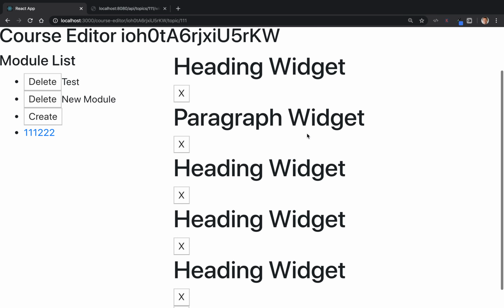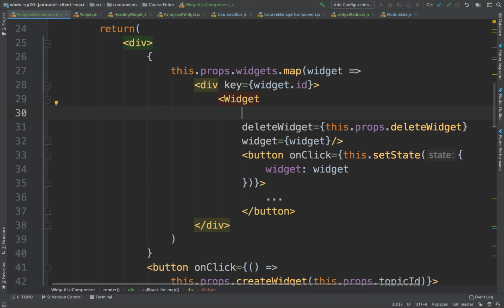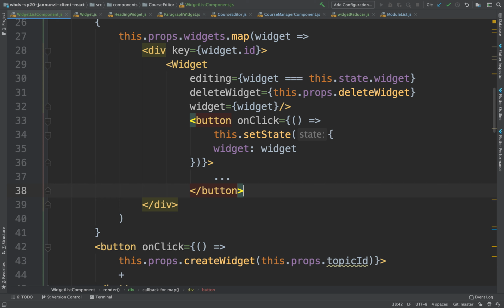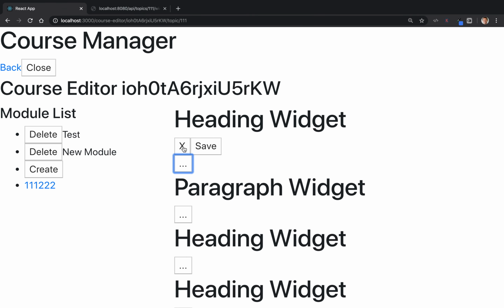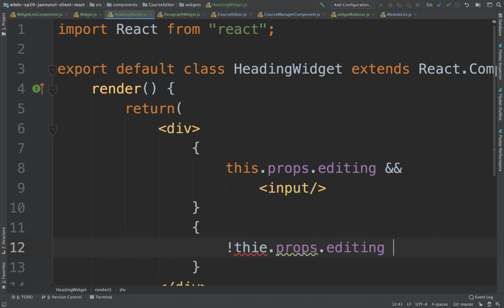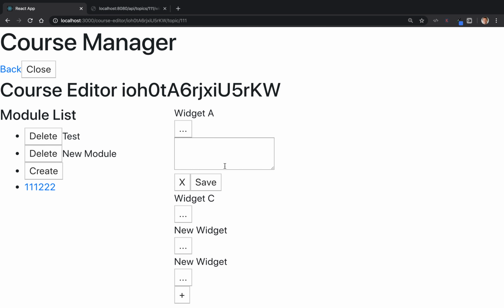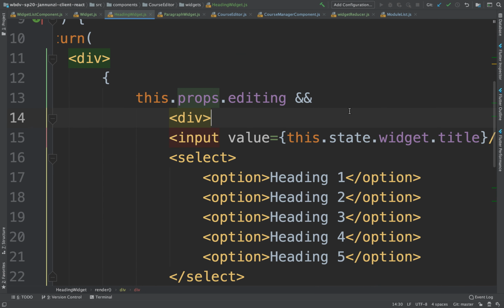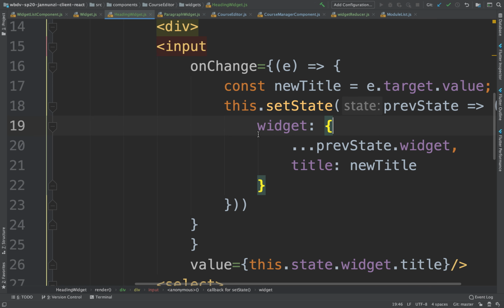cs5610 sp20 w6 62013